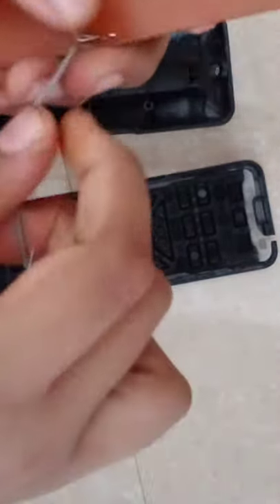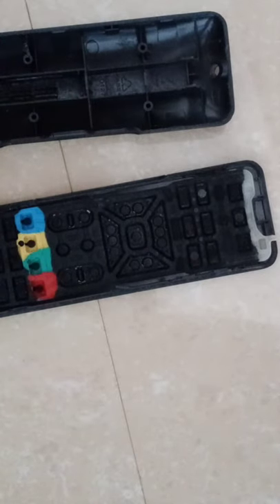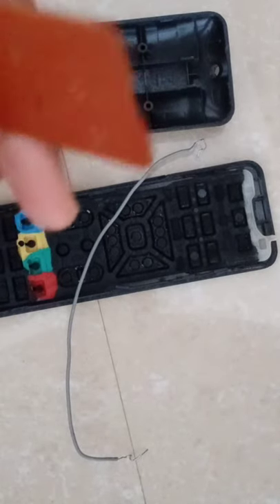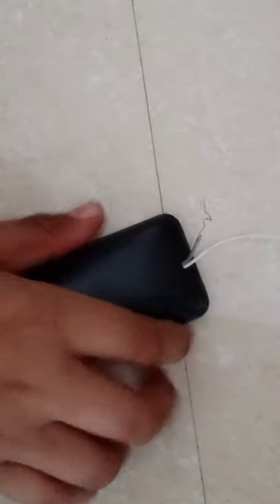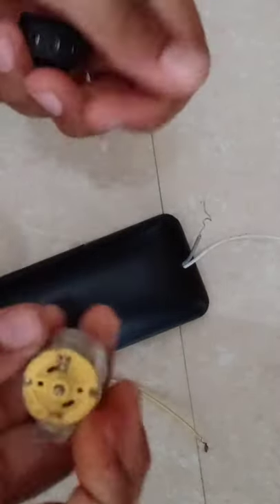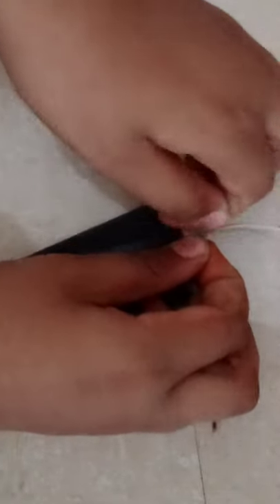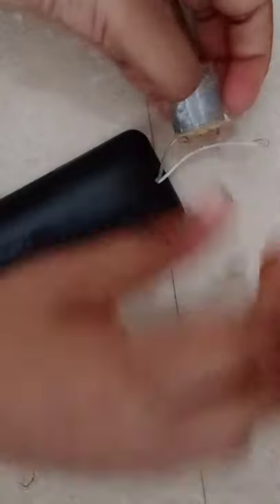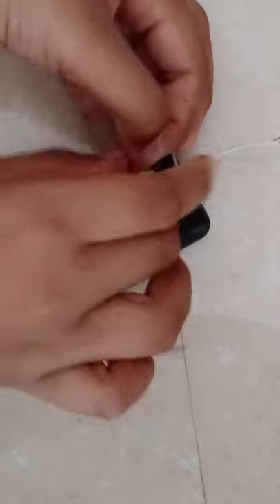awesome hack with Airtel remote